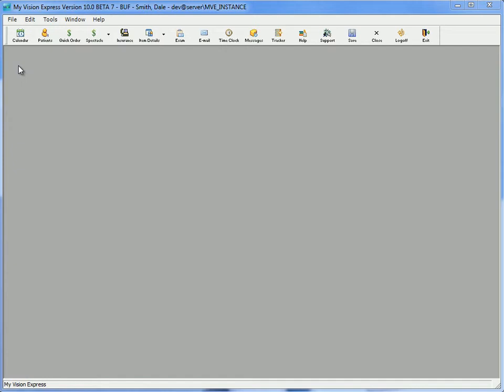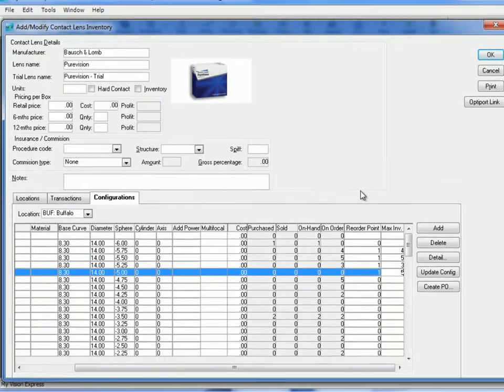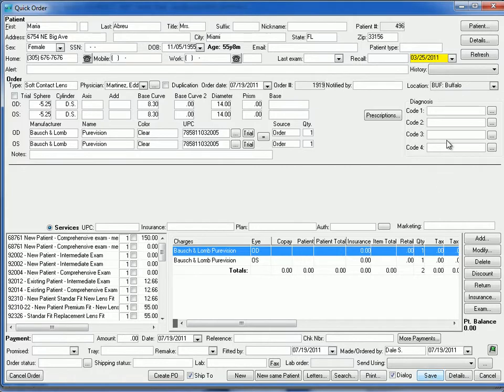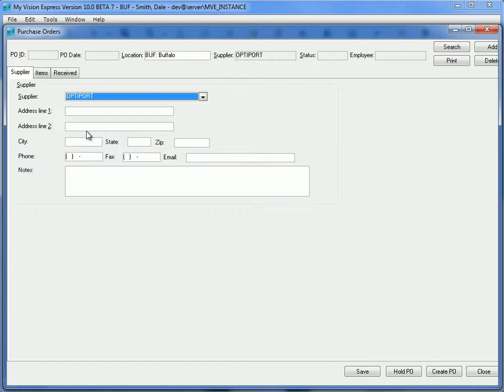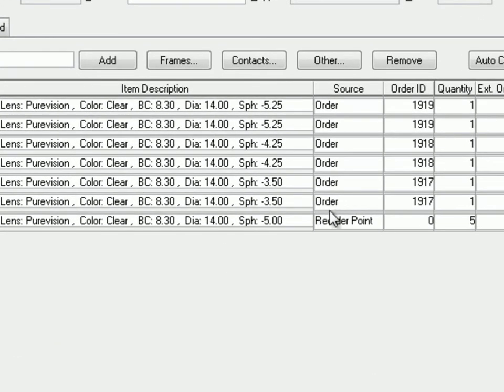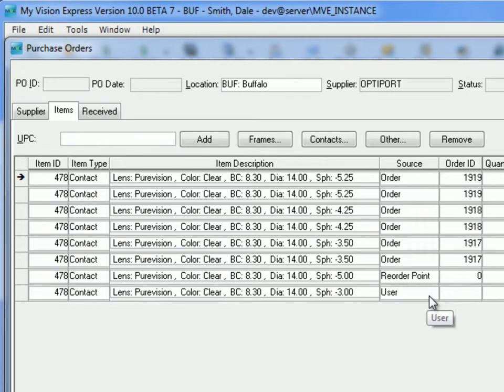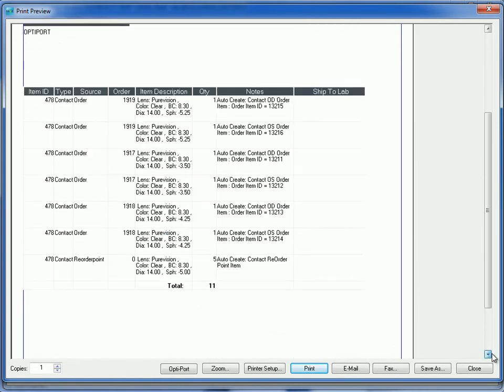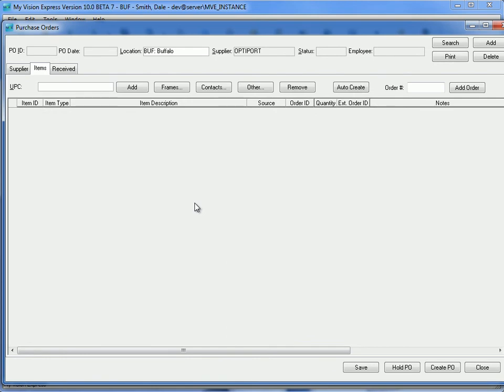Order - Purchase Order for Multiple Order Types & Reorder Points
How to create a Purchase Order for order type and reorder points.